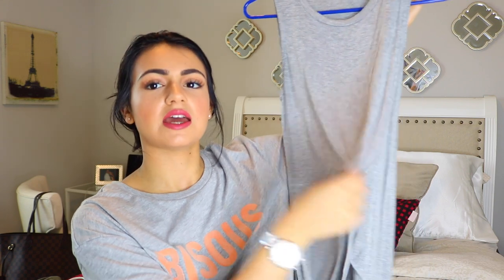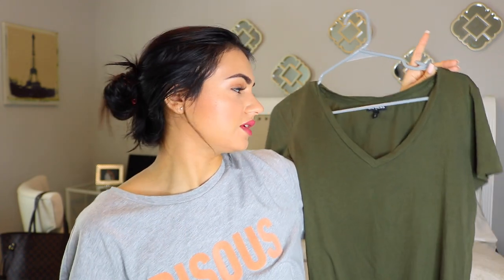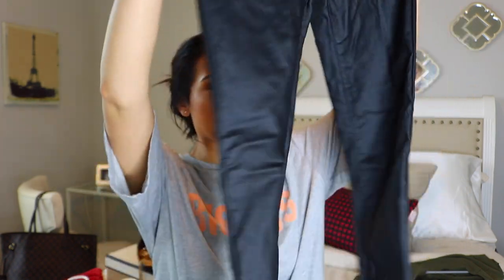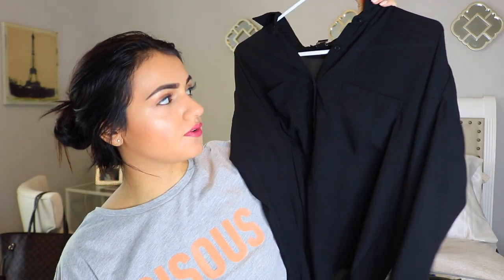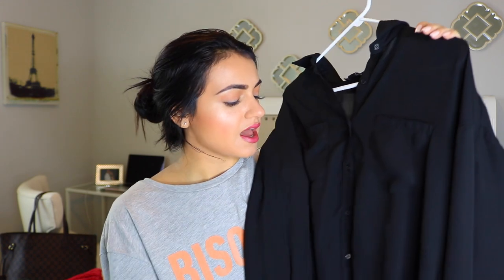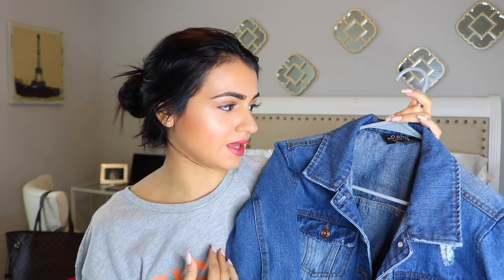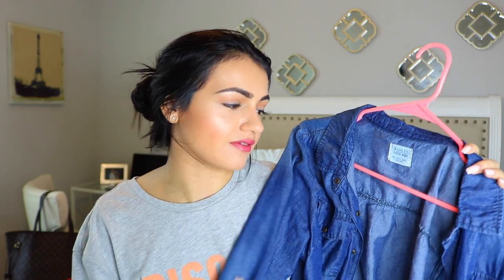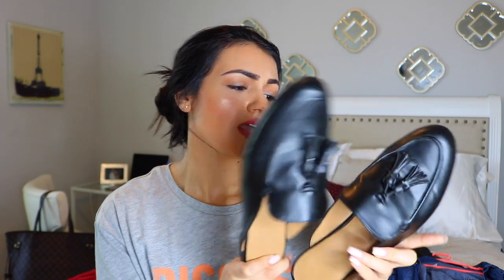MY CLOSET ESSENTIALS | BASICS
♡ PIECES MENTIONED :
BASIC TOPS:
Grey Top (Forever 21)
Army Green Top (Express)

LEATHER JEANS: (TJ Max)

BLACK BLOUSE: (Forever 21)

LEATHER JACKET: (Forever 21) *I size up!

DENIM JACKET: (Ross) *I size up!

DENIM BLOUSE: (Forever 21)

JEWELRY: (Francescas)

LOAFERS: (Franco Sarto)

CAMEL HEELS: (Nordstrom Rack)

IF YOU READ THIS BE SURE TO GIVE THIS VIDEO A BIG THUMBS UP!
xoxo Meredith Ashley